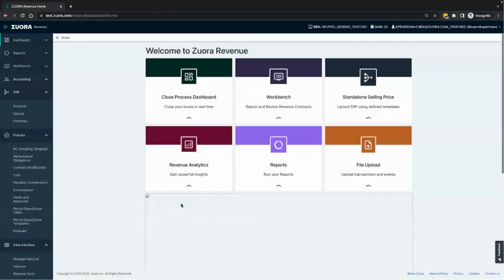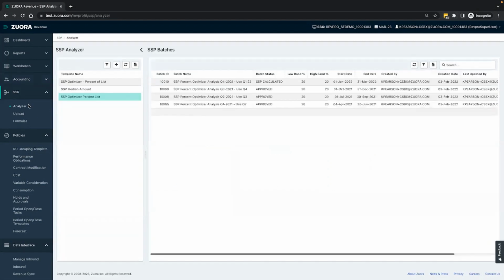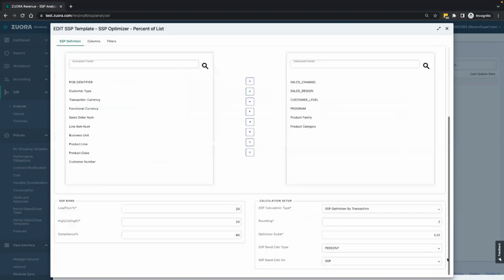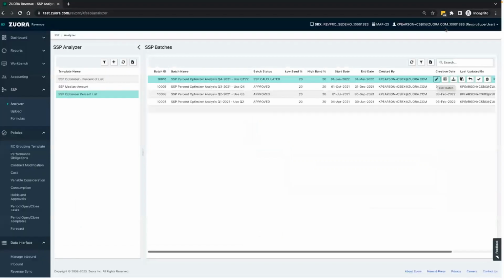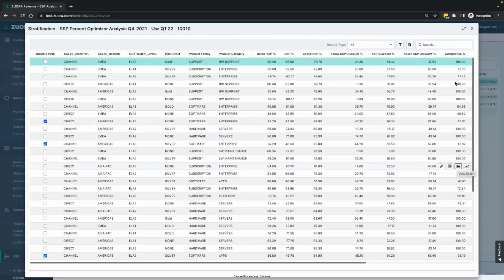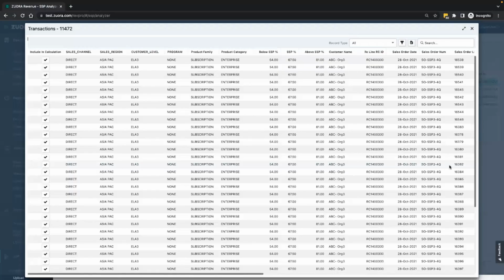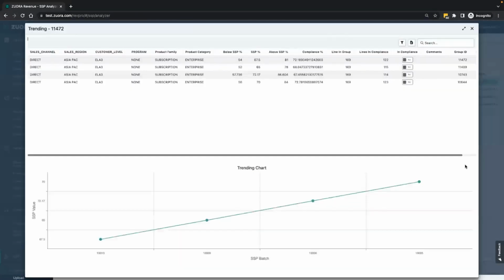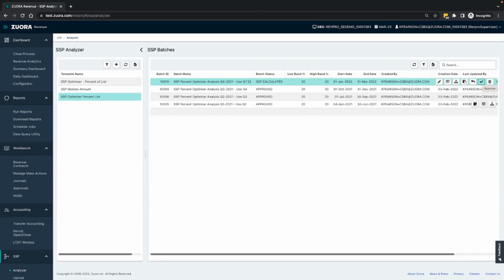Zuora Revenue Standalone Selling Prices (SSP) Analyzer Micro Demo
Zuora Revenue is the only solution that can manage Standalone Selling Price (SSP) analysis out of the box. Customers like Salesforce, Riverbed, and Microsoft leverage our SSP analyzer to automatically calculate SSP values based on historical transaction data.